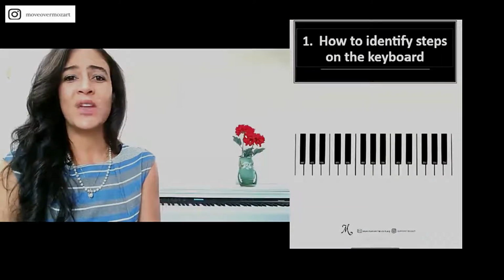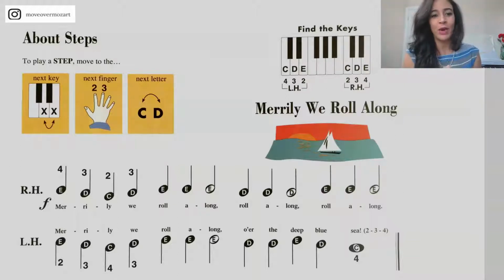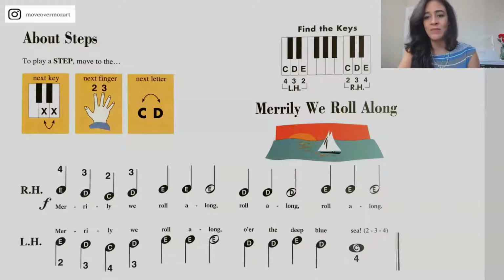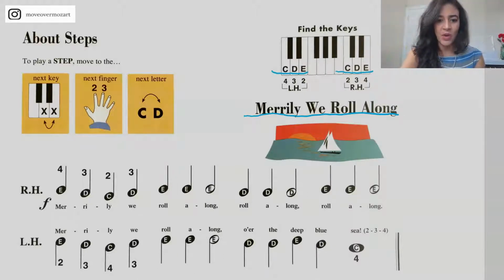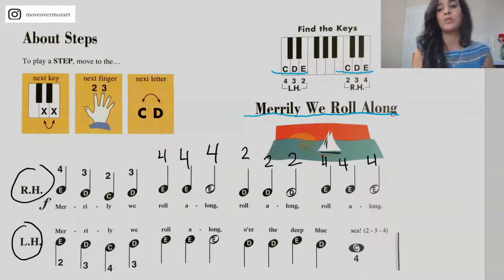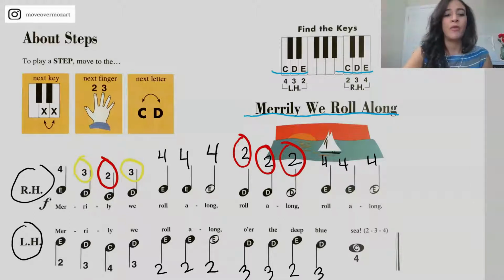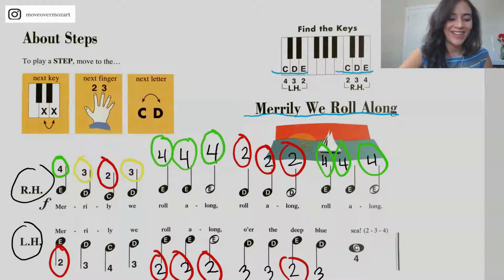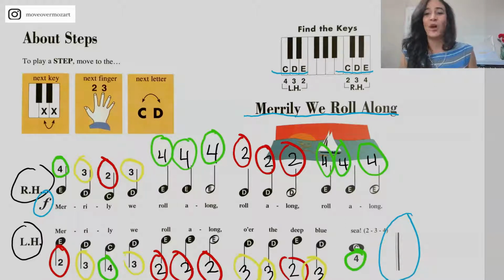HOW TO PLAY: "Merrily We Roll Along" easy piano (for beginners)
In this lesson, we will learn - HOW TO PLAY: "Merrily We Roll Along" easy piano (for beginners)
➡️Ready to X100 your daily practice?Register for “10 Steps for Setting Up Your Piece for Success” Webinar Coming Soon!

In this video I will walk you through step by step:
1.  How to identify steps on the keyboard
2. How to play steps on the keyboard
3. How to play Merrily We Roll Along

Let’s Start Making Music Happen!! See you at your next lesson...
- MM